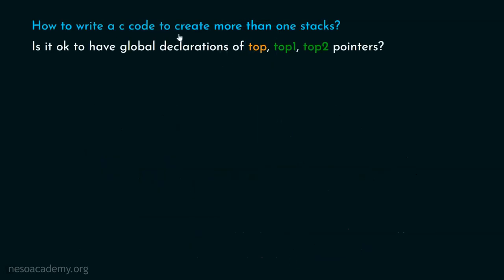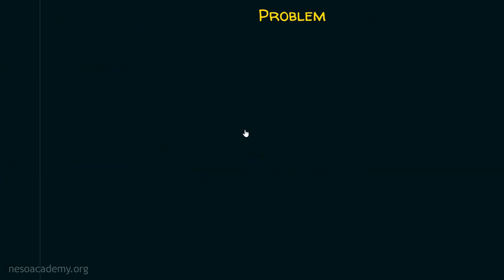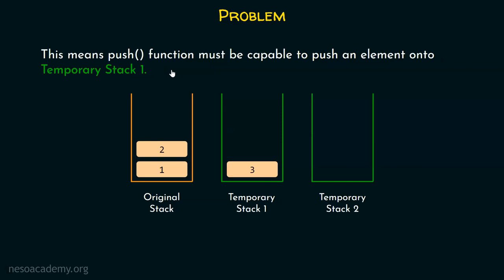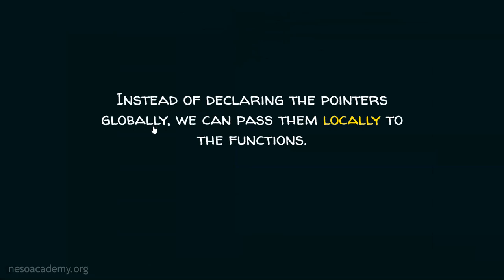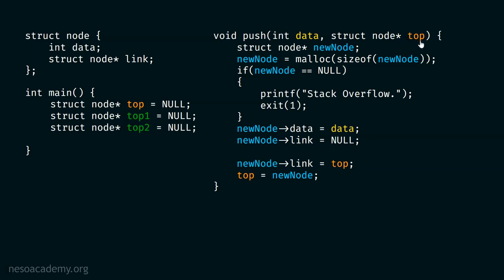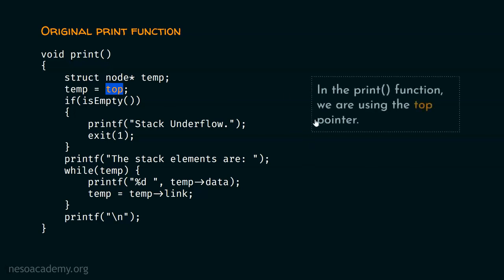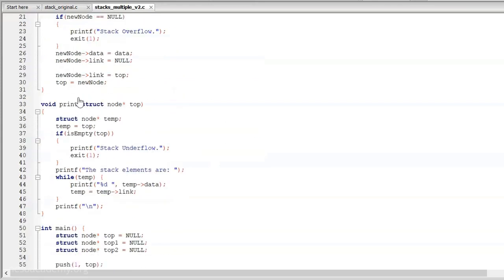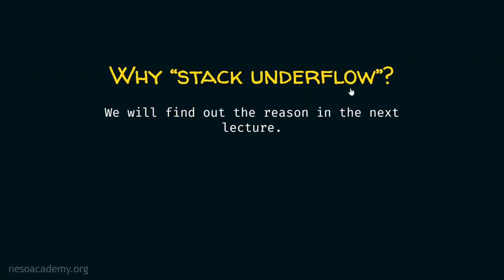122 Stacks Program 4 – Part 2